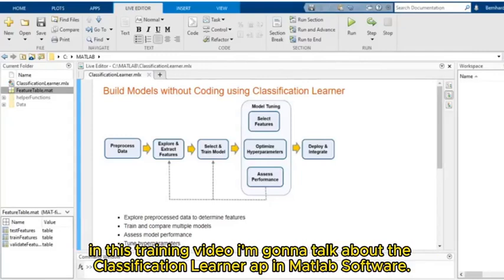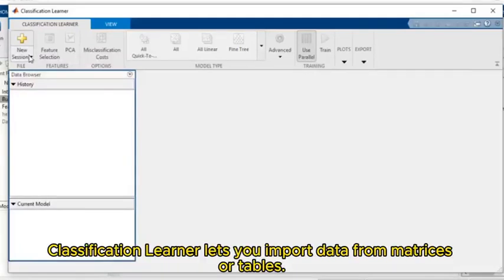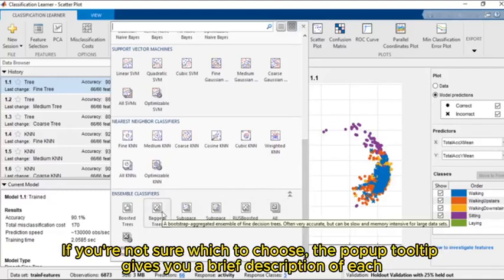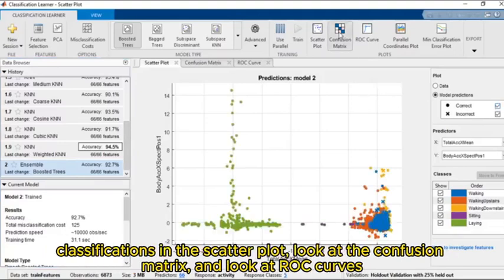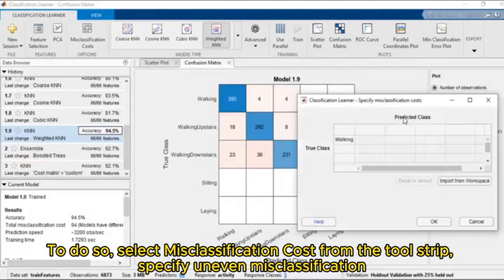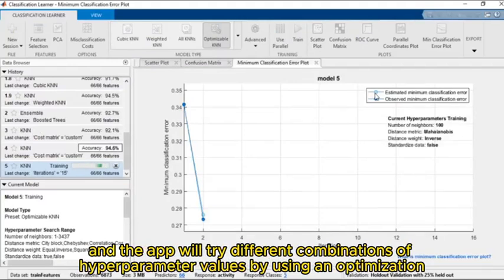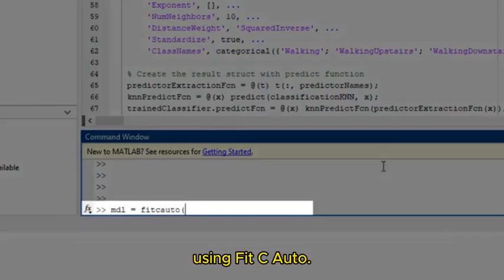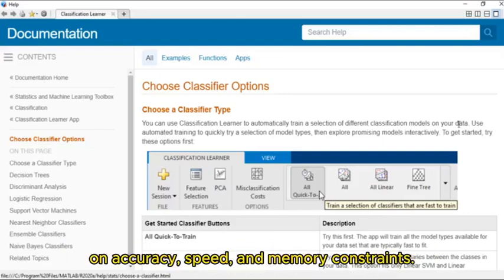Project Number (3114):How to Perform Supervised Machine Learning Without Programming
Simulation File Developed by : Mehdi Zareian Jahromi (Head of PEDAR Group)

Power Electrical Developing Advanced Research (PEDAR) Group